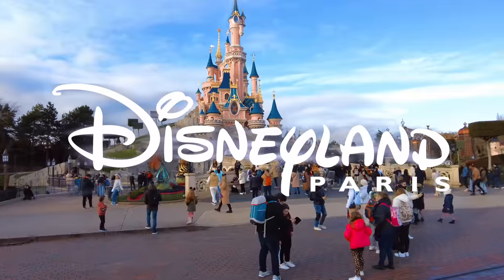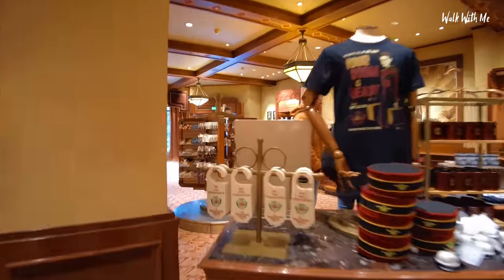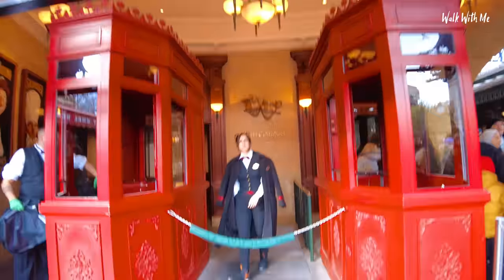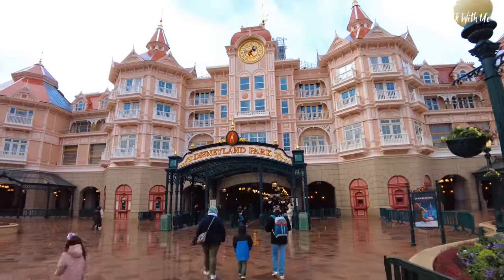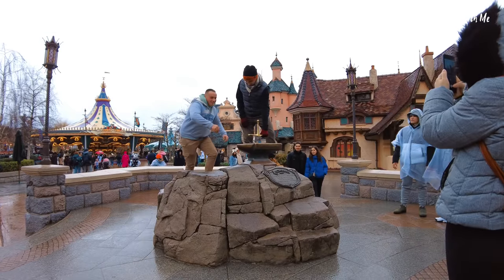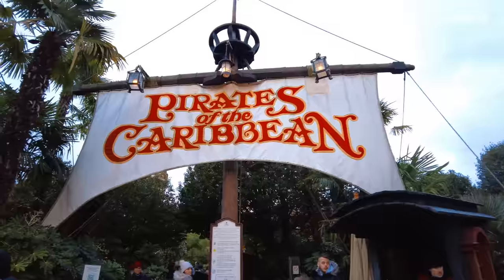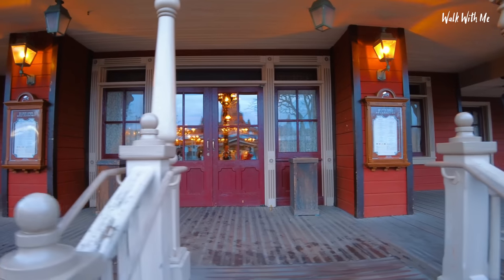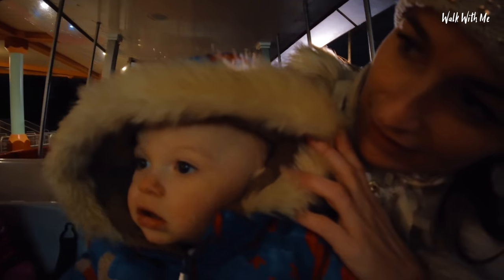Is Disneyland Paris Still Worth A Visit?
We visit Disneyland Paris! It first opened in 1992 The entertainment resort in Chessy, France, 32 km east of Paris. It encompasses two theme parks, resort hotels, Disney Nature Resorts, a shopping, dining and entertainment complex, and a golf course!

Is it worth the price?